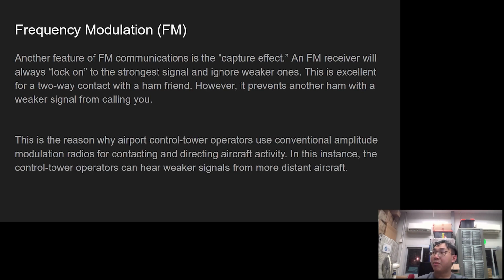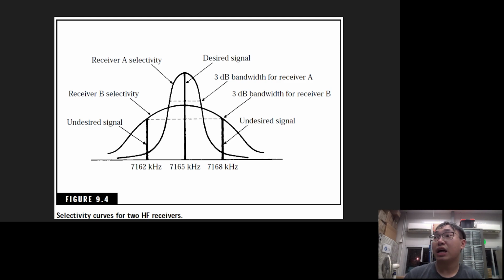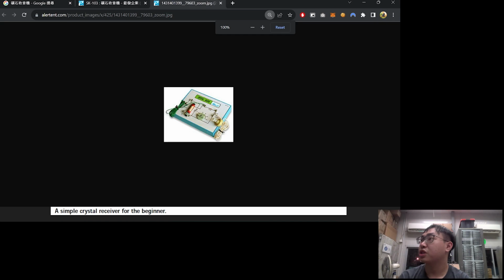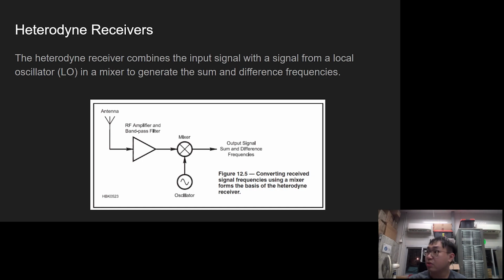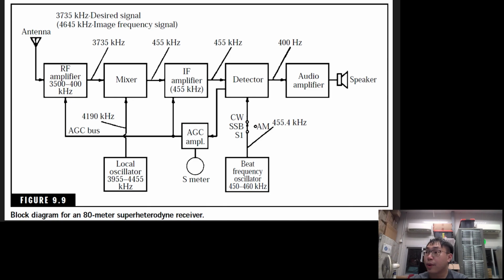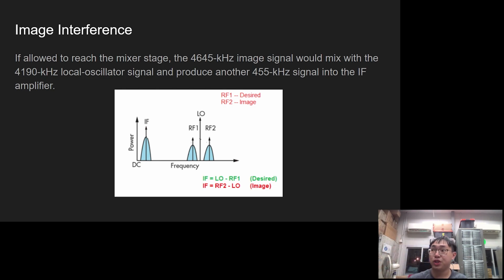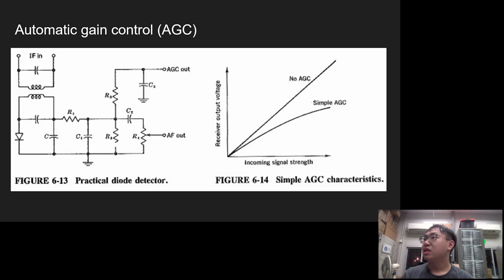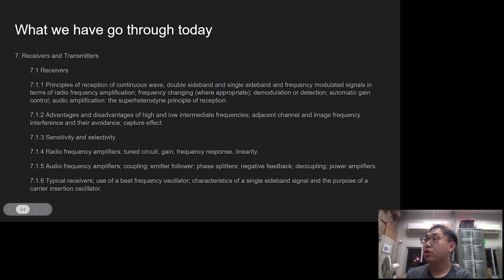HARTS HKRAE Workshop Q/302 Lesson 10